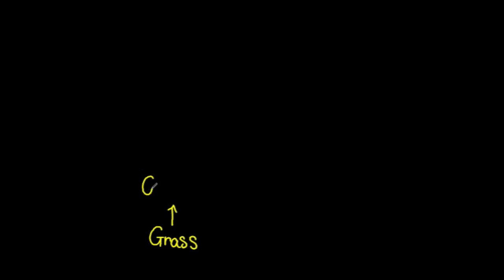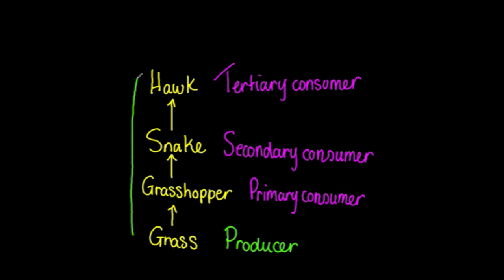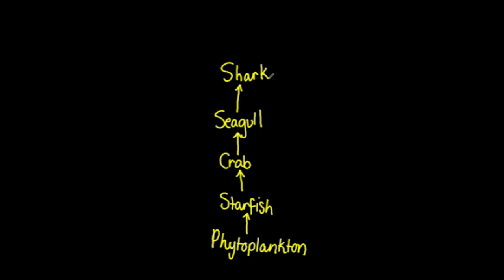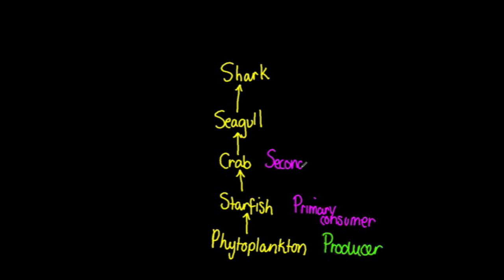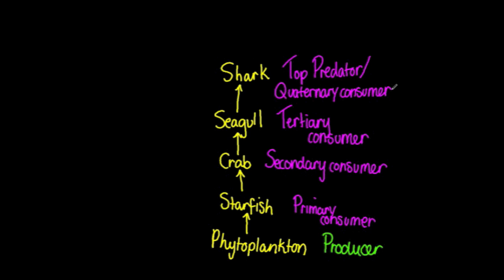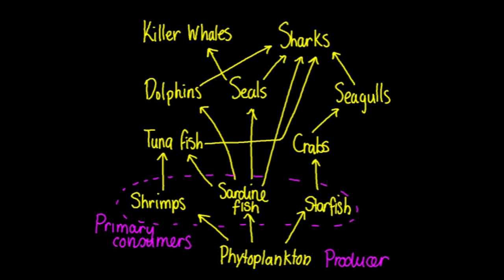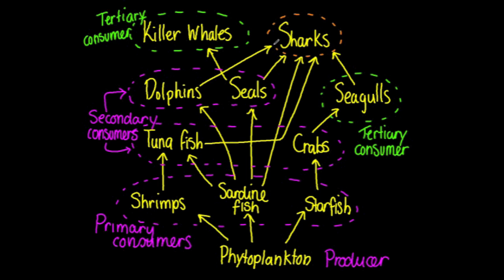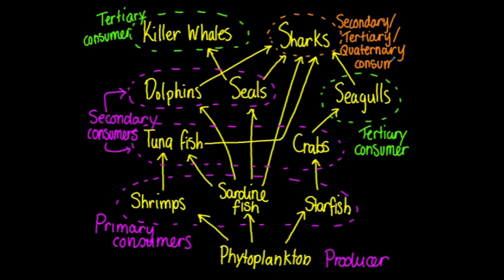5.1.7 Deduce the trophic level of organisms in a food chain and a food web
The first organisms in a food chain are always producers (plants).  The second level in a food chain are the primary consumers (first to eat the producers).  Thereafter you have the secondary consumers (who eat the primary consumers), the tertiary consumers (who eat the secondary consumers) and sometimes the quaternary consumers (who eat the tertiary consumers).  Note that the terms 'herbivore' and 'carnivore' are not used to describe the trophic level, these terms instead refer to the diet of the organism.